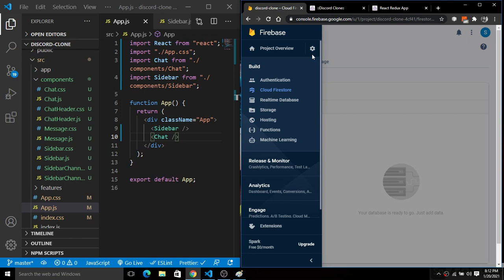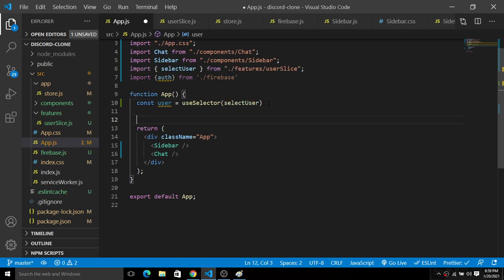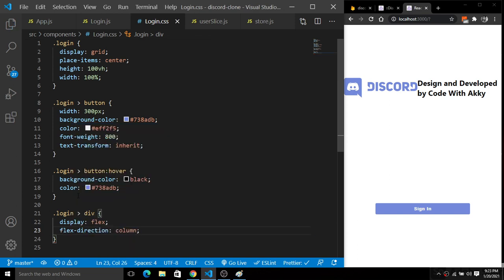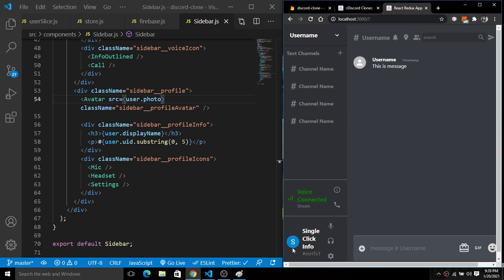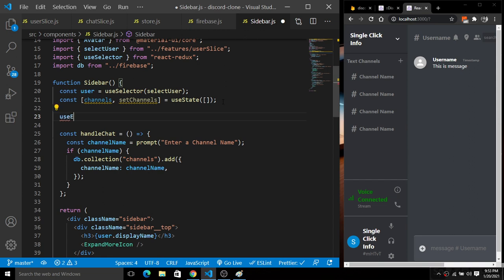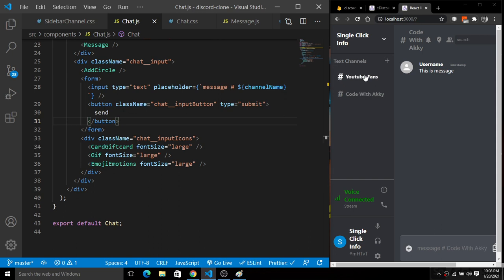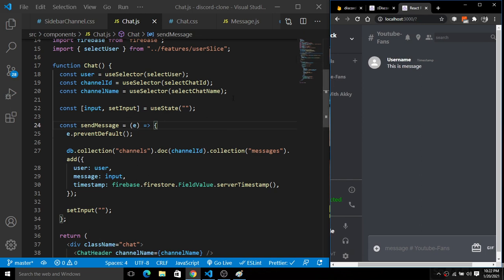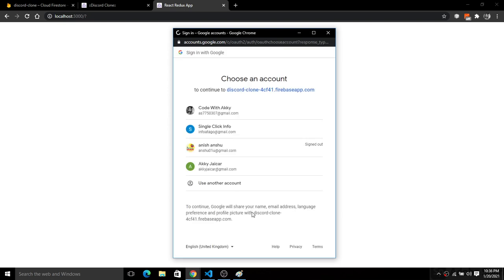Discord Clone using ReactJS and Redux | Part 2 | Redux Tutorial in 2021 |Authentication & Deployment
In this video we will build Discord Clone using React and REDUX. We'll cover REDUX and FIREBASE only. Watch this video till last to learn REDUX effectively. Because this build is for all those beginners who want to learn REACT and REDUX with Real World Project. This Discord Clone Application  is build using CREATE REACT APP.  This build will gonna be amazing one.

This build covers  concept of React Hooks(useState, useEffect, useDispatch, useSelector) and REDUX for managing the State.

If you have any doubts regarding this build or any suggestion post your comments down below. I promise I'll reply each and every comments.

if you want to be a Full Stack WEBDEV then you are at right place.

🧠Concepts Covered
✔Project setup using create-react-app
✔installing all dependencies using npm
✔DEMO
✔Building components and Rendering
✔Outro
✔Firebase Configuration and Project Setup

📚Material/References
For react-flip-Move